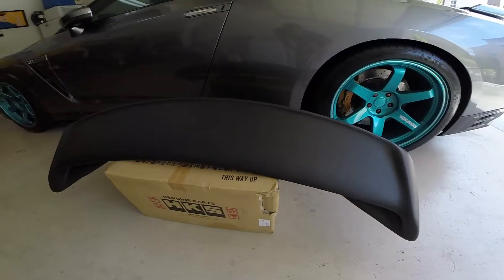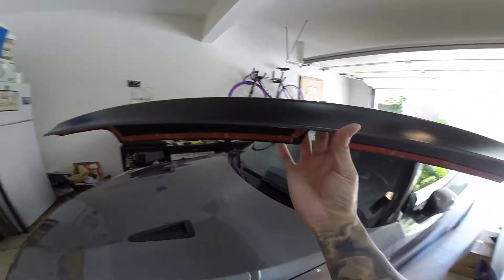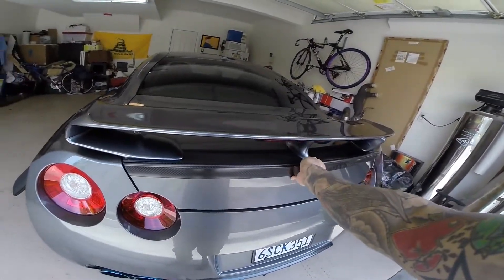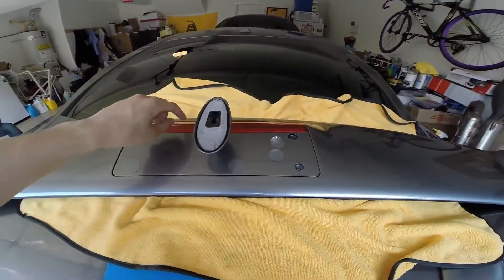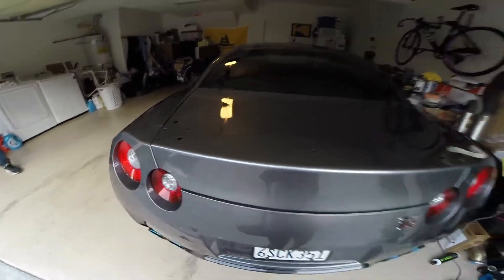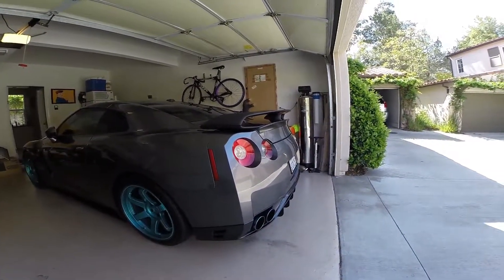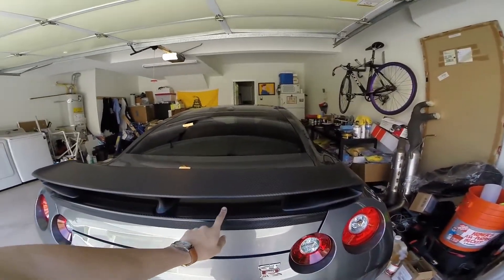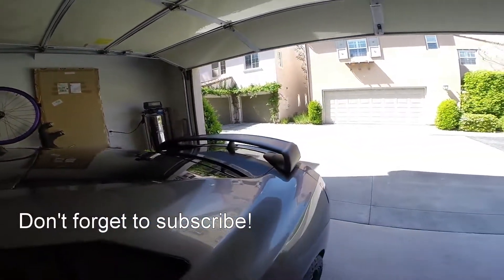New Carbon Fiber wing install. Nissan GTR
Putting on my Seibon matte carbon fiber wing with my Nordring trunk lip with help from my friend.